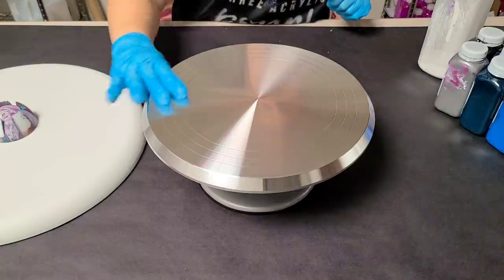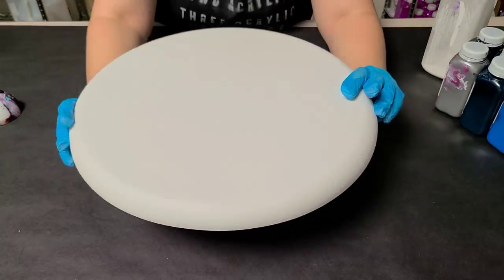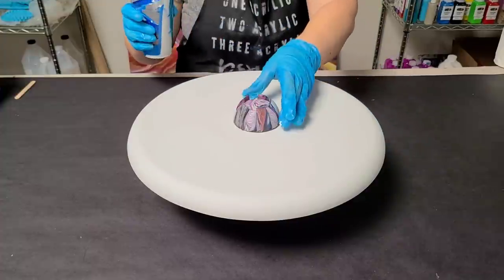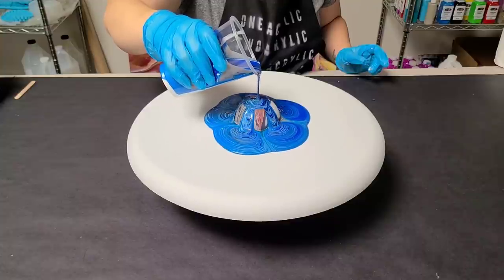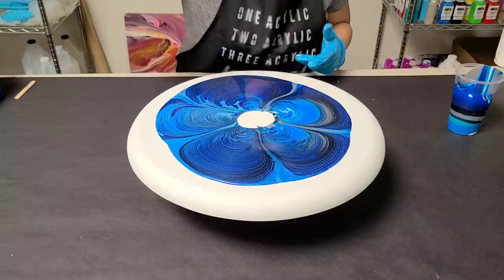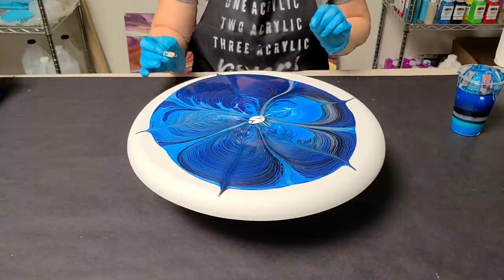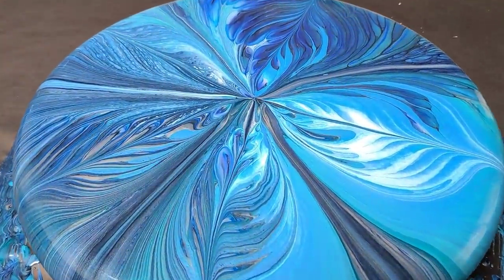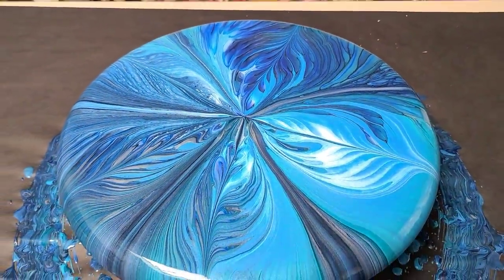NEW SPINNER! This thing is fast! And a crazy awesome bottle bottom pour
I got this awesome new metal cake spinner, it's so smooth and fast! What colors would you like to see this technique done with?

Materials used:

Mixed Media Girl Pouring Paint (white, silver, tur-qua, sapphire, malibu sky, primary blue, deep sea)
16" Fredrix Convexo canvas (also available at Jerry's)
Metal cake spinner